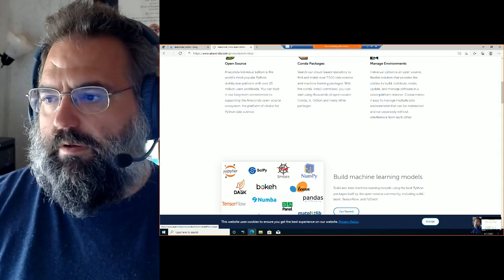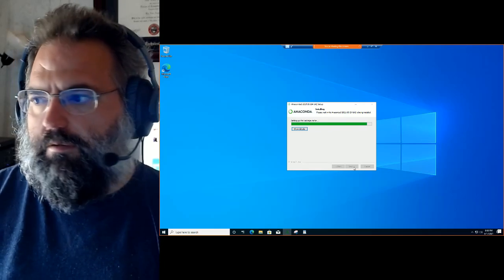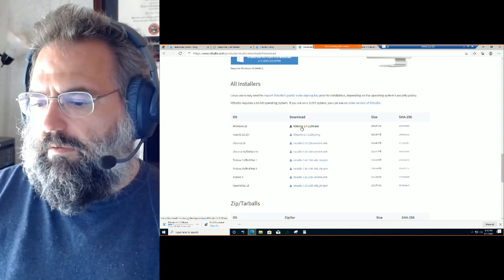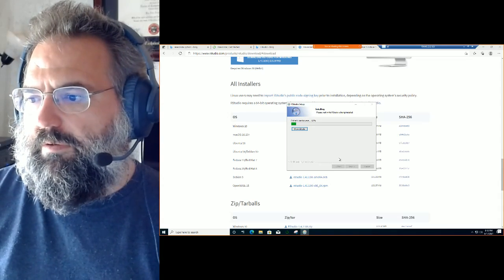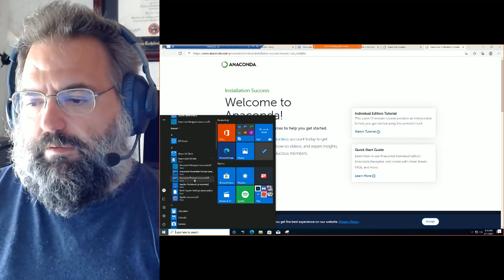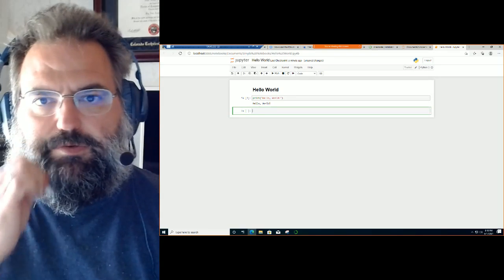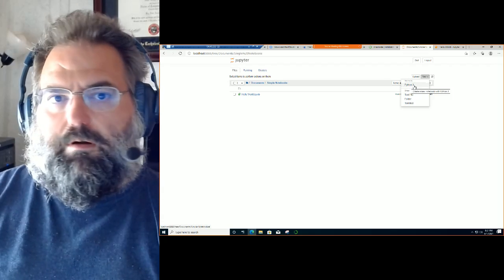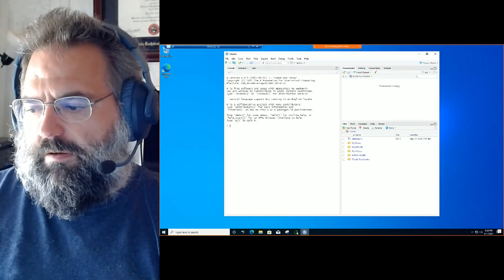Data Science Languages Installing Anaconda and RStudio and R